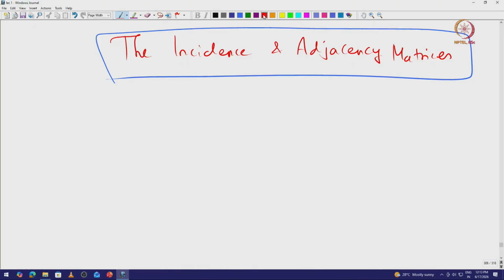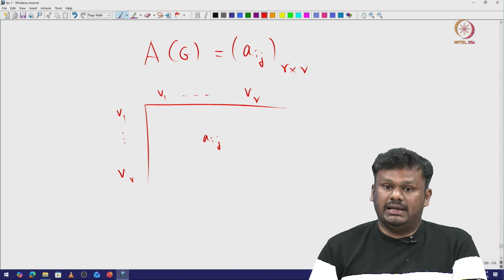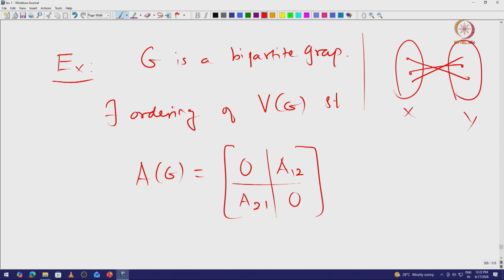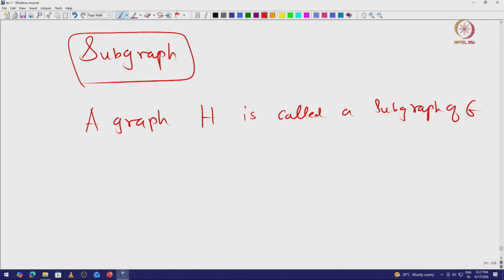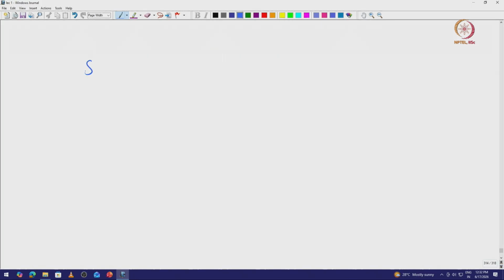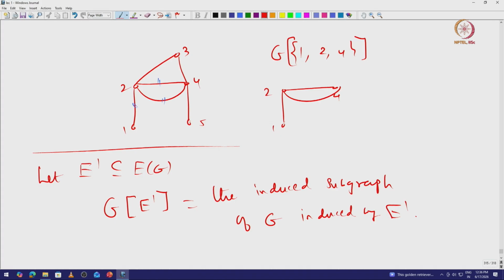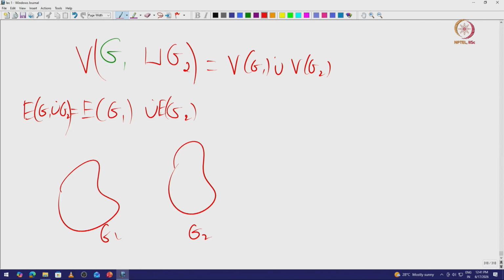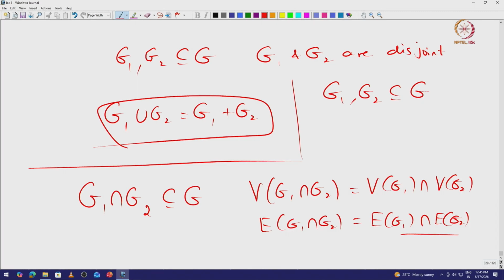Lec 30 Graph Representations and Basic Graph Operations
Incidence Matrix, Adjacency Matrix, Subgraphs, Spanning Subgraphs, Induced Subgraphs, Union of Graphs, Intersection of Graphs